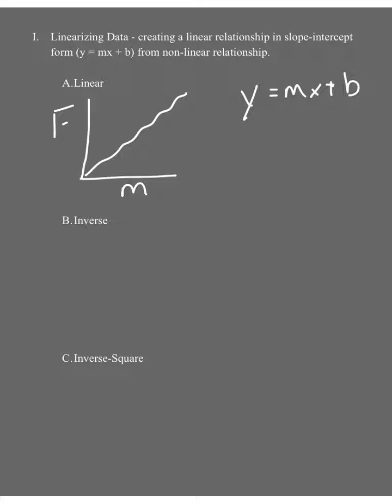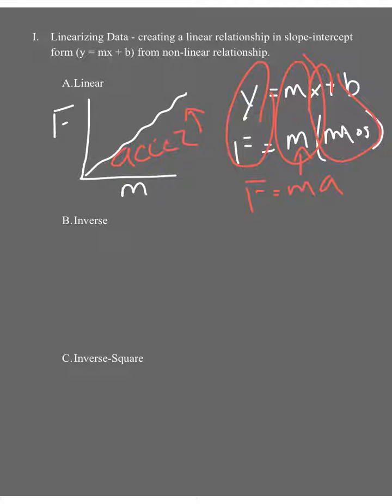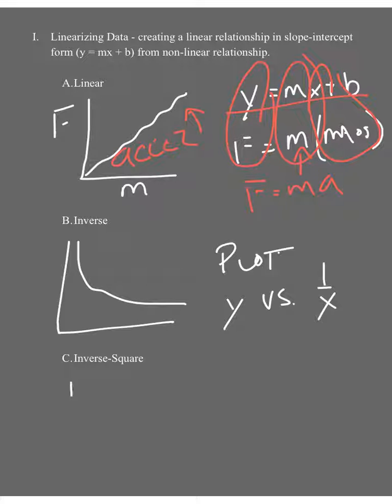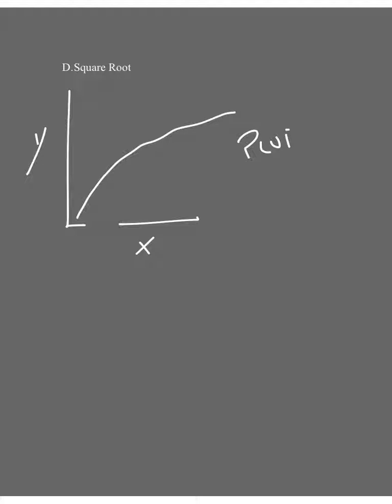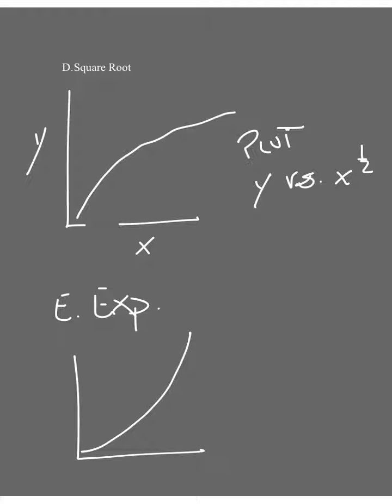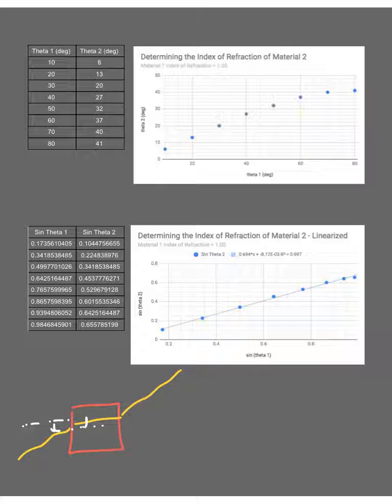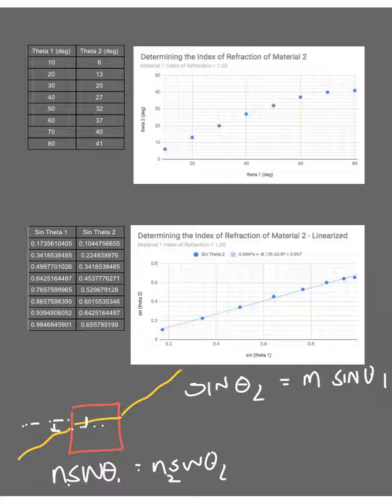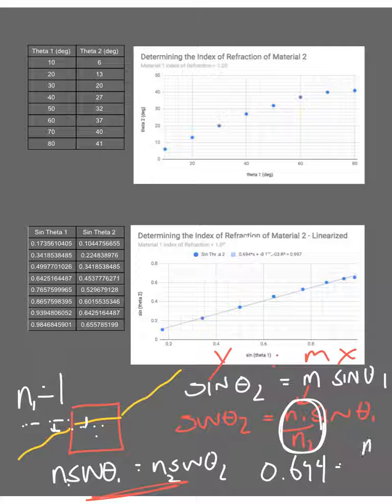AP Physics 2 Linearizing Data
How and why data must be linearized in physicis use the standard equation of a line.